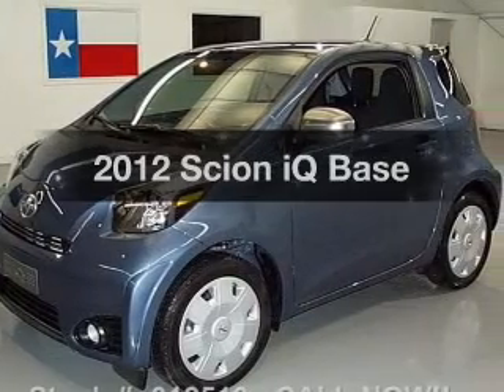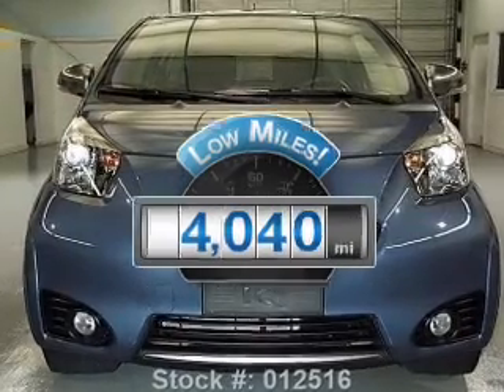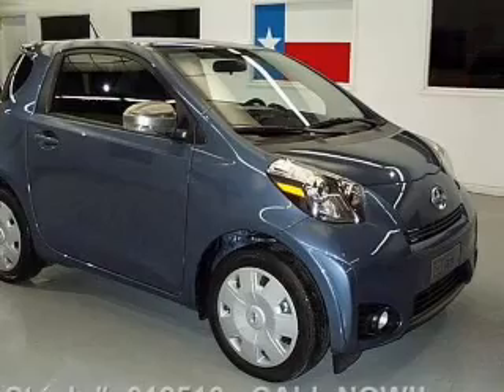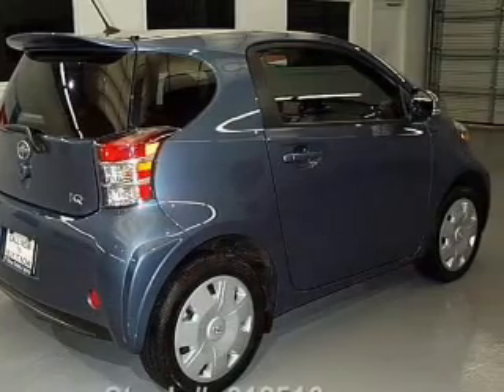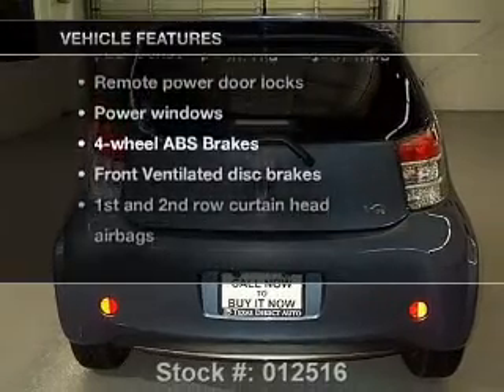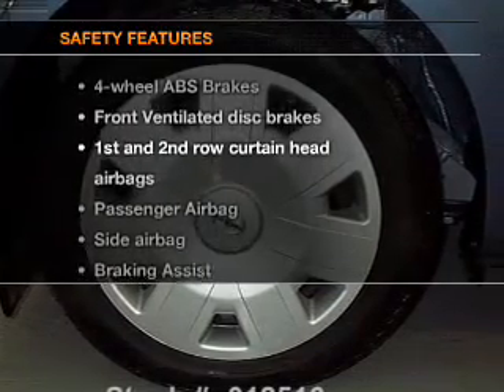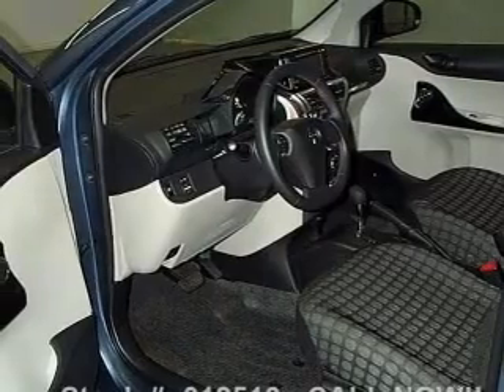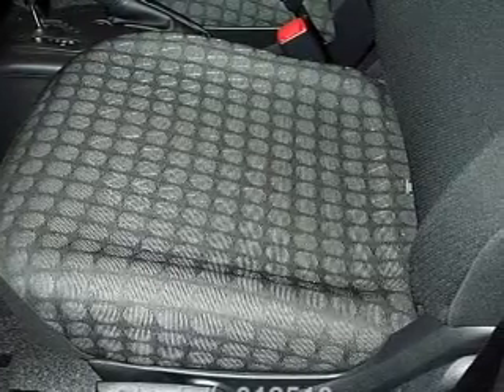2012 Scion iQ - Stafford TX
Year: 2012
Make: Scion
Model: iQ
Trim: Base
Engine: 1.3 liter inline 4 cylinder 16 valve
Transmission: Automatic CVT
Color: Pacific Blue Metallic
Mileage: 4040
Address:
12053 Southwest Freeway